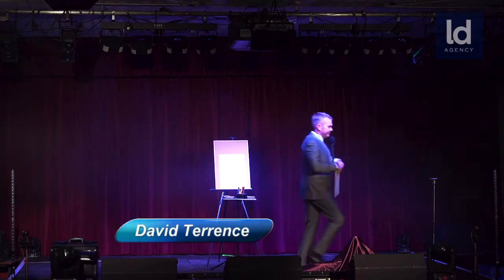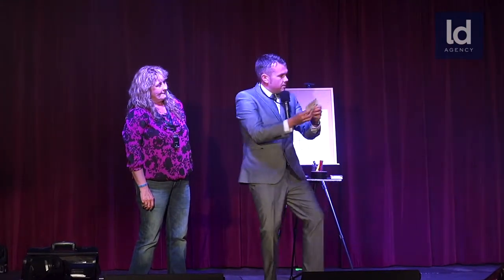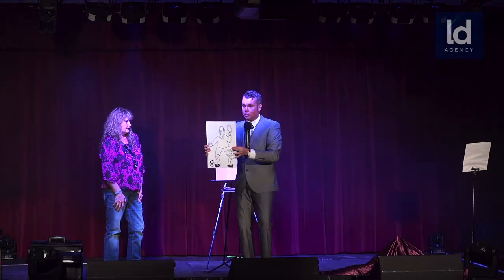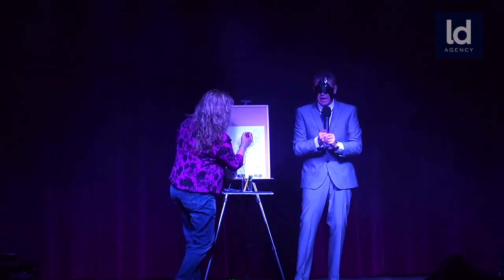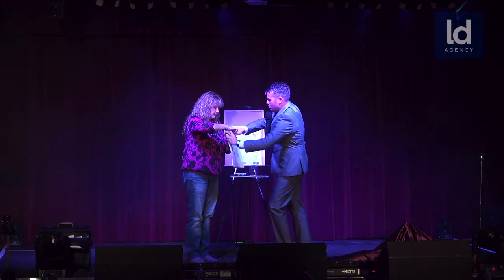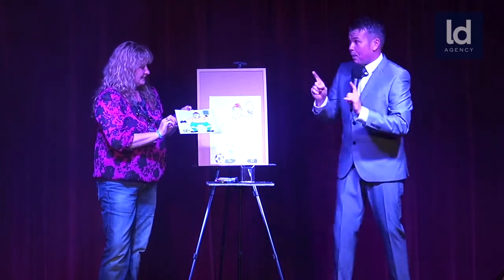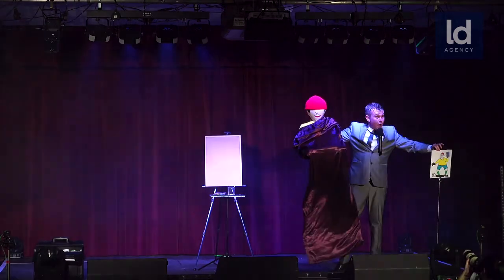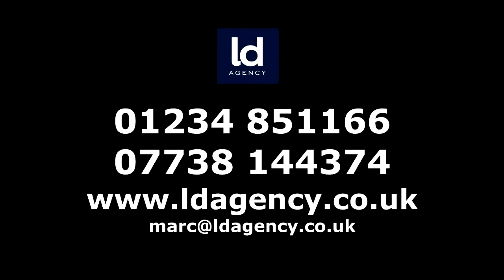David Terrence Showreel